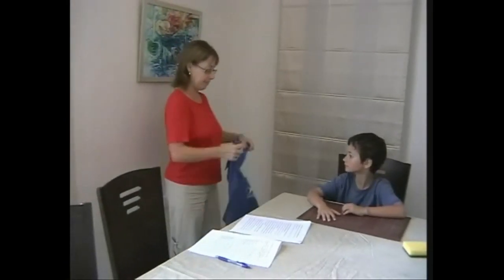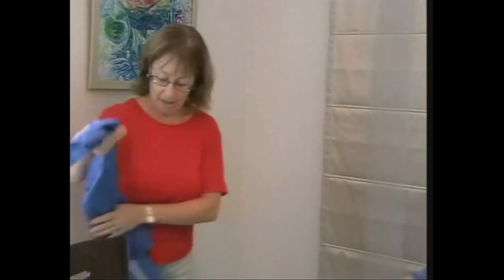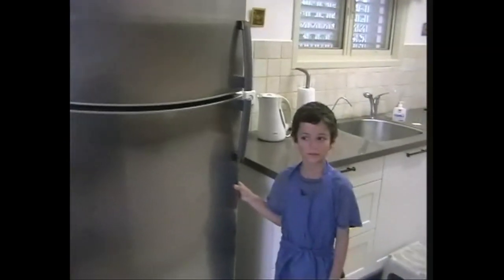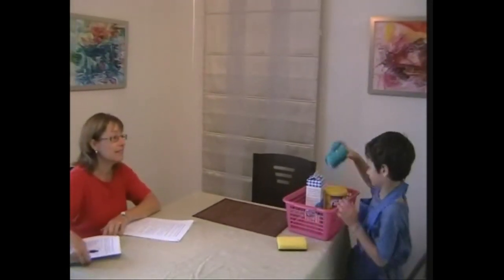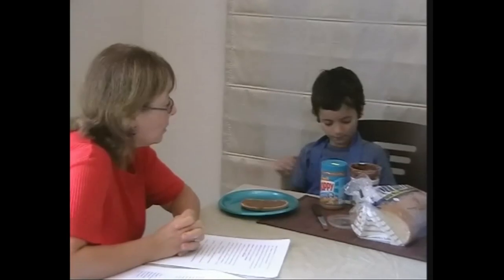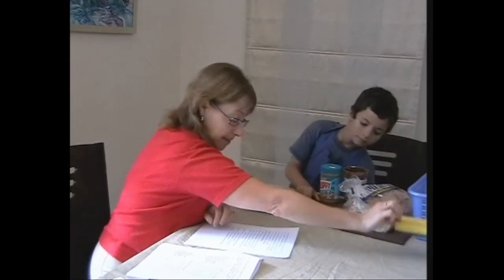718290000 Maddak Do-Eat Performance-Based Assessment Tool for Children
The Do-Eat Assessment is a reliable and valid assessment that was developed to evaluate the areas of strength and difficulty in activities of daily living and instrumental activities of daily living among children with a variety of disorders, such as developmental
coordination disorder, attention deficit hyperactivity disorder, non-verbal learning disabilities, and learning disabilities. The Do-Eat is suitable for children with either a chronological or behavioral age of five to eight years.